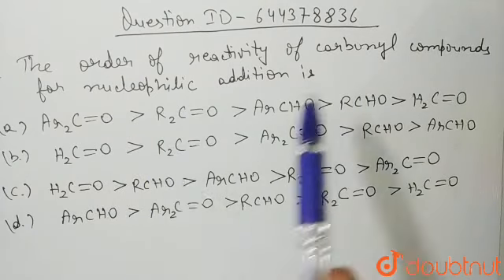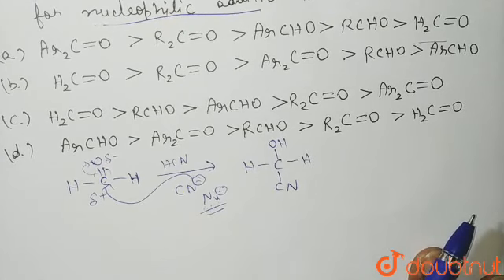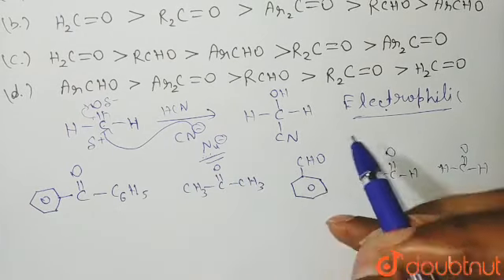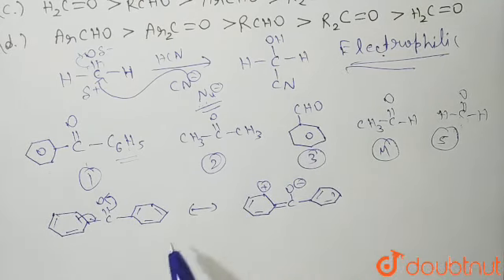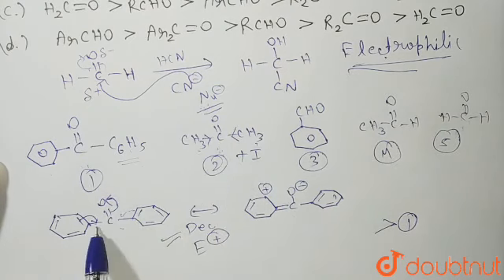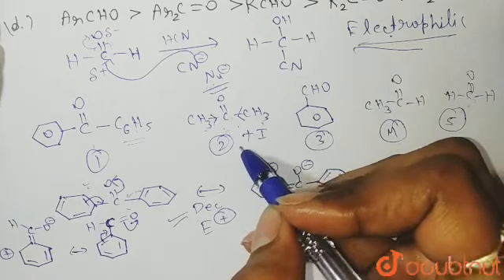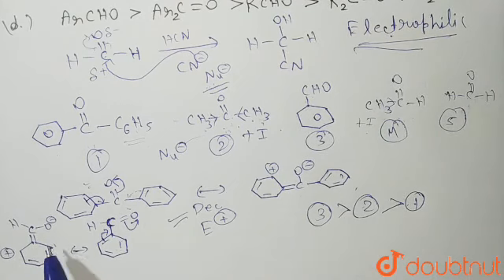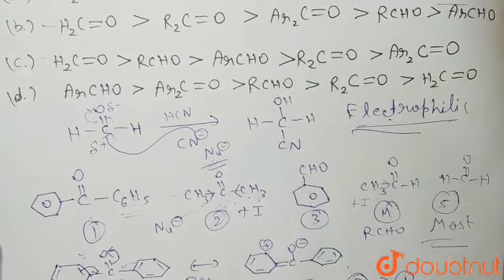The order of reactivity of carbonyl compounds for nucleophilic addition is | 12 | ALDEHYDES, KE...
The order of reactivity of carbonyl compounds for nucleophilic addition is
Class: 12
Subject: CHEMISTRY
Chapter: ALDEHYDES, KETONES AND CARBOXYLIC ACIDS
Board:IIT JEE

👉 Have Any Query? Ask Us.